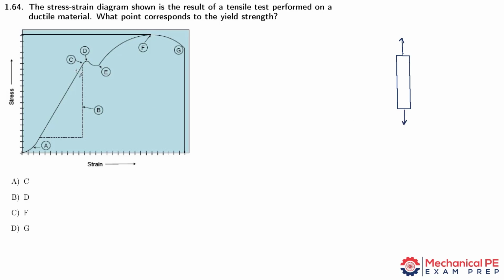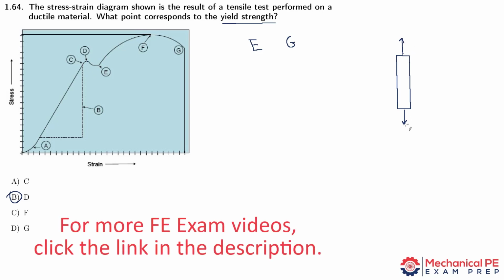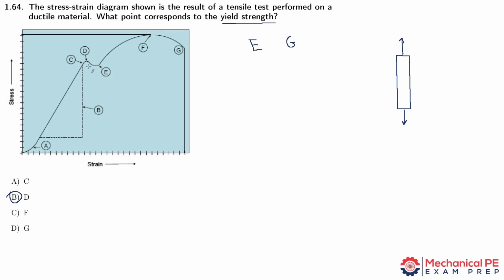Mechanical FE Exam: Tensile Test Problem Solution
This video is one problem from my FE Mechanical Prep Course for passing the Mechanical FE Exam.

Learn how to identify the yield strength on a stress-strain diagram in this detailed explanation of a tensile test on a ductile material. This video covers key concepts like elastic and plastic deformation, the significance of the elastic region, and the role of yield strength (Point D) as the threshold beyond which permanent deformation occurs. Understand material behavior under stress and the importance of properties like Young's modulus for designing within safe limits. Perfect for students and professionals in materials science and engineering!

Happy Studying,
Dan